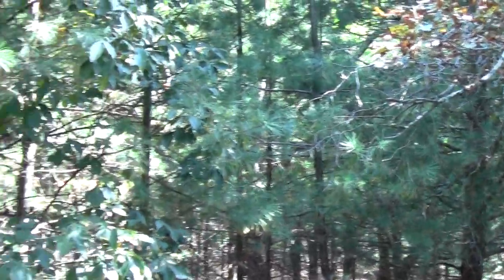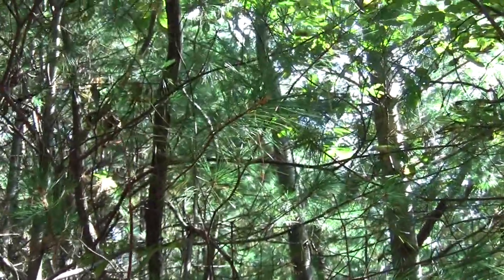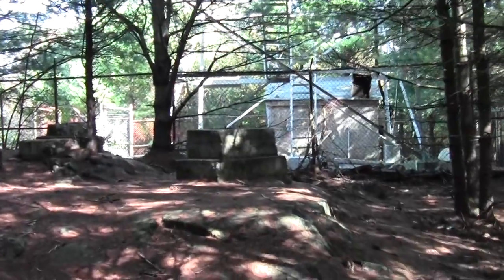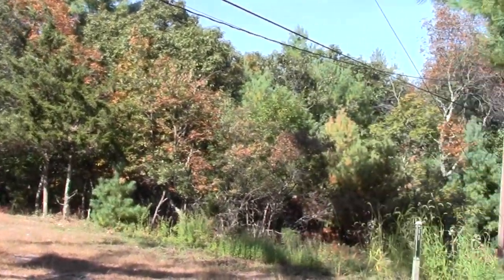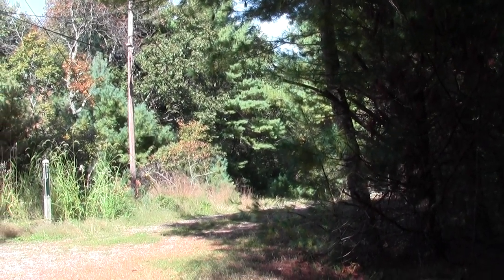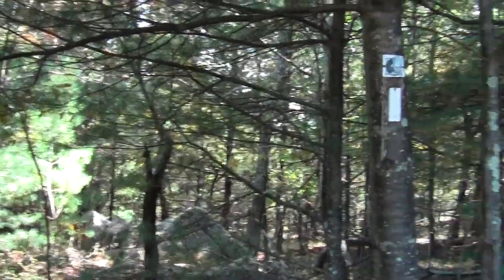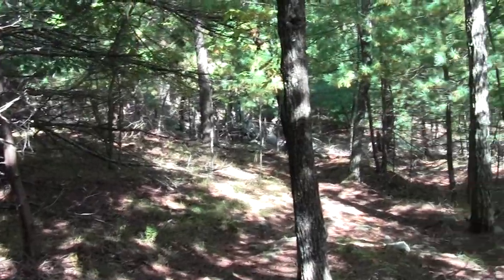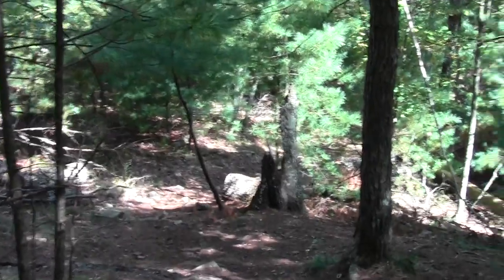Bay Circuit Trail : Sharon MA Part 7 Summit Trail Descent Moose Hill Sanctuary.